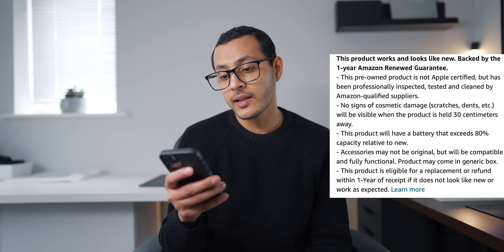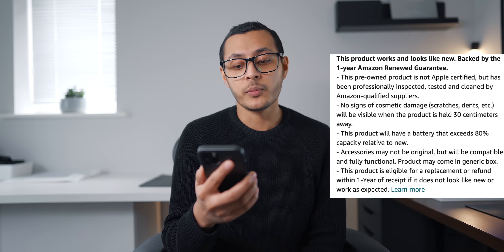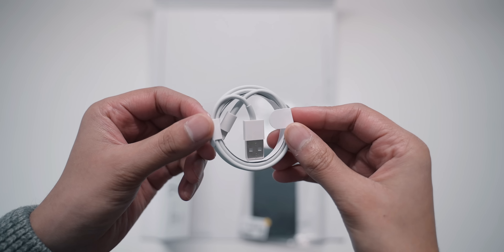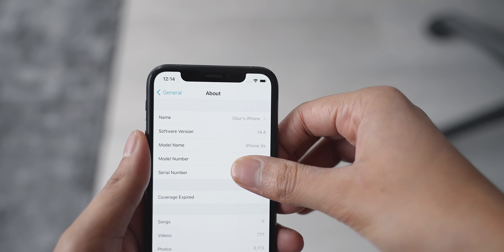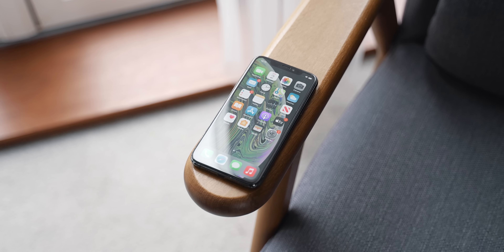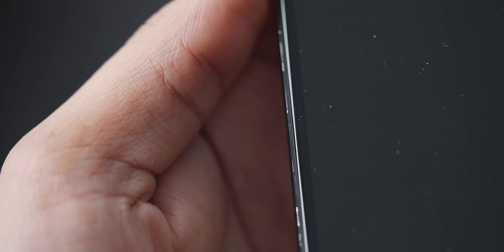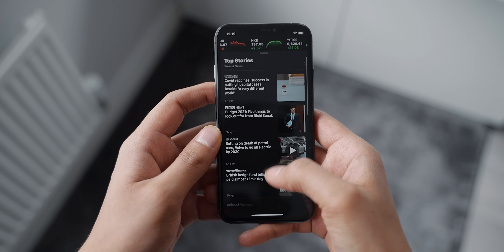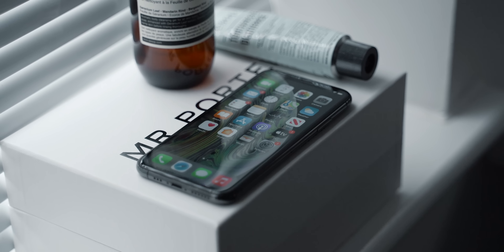Amazon Refurbished Review - My Experience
Refurbished iPhone